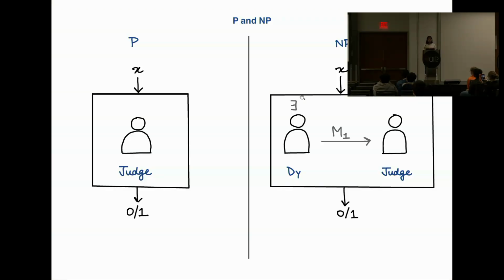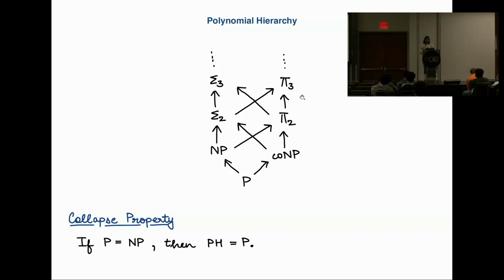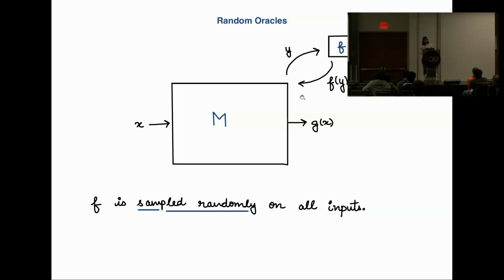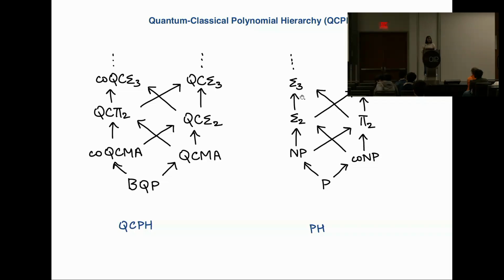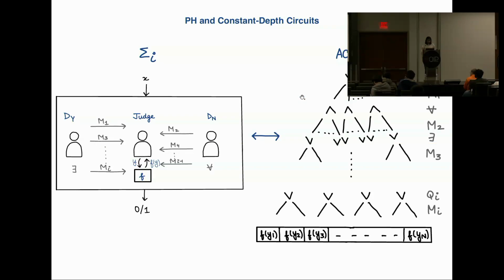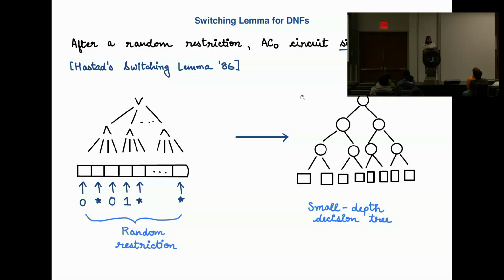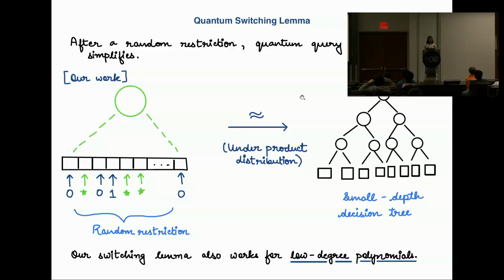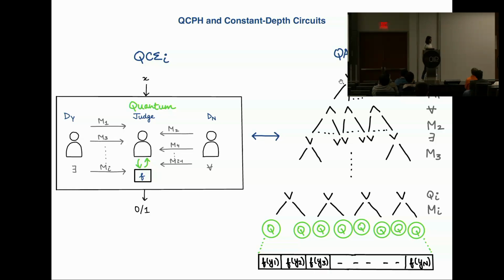Avantika Agarwal: "Oracle Separations for the Quantum-Classical Polynomial Hierarchy" (QIP 2025)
TITLE: Oracle Separations for the Quantum-Classical Polynomial Hierarchy
SPEAKER: Avantika Agarwal
AUTHORS: Avantika Agarwal, Shalev Ben-David

SESSION: Complexity 8
DATE: Friday, February 28, 2025
LOCATION: Room 302 BC